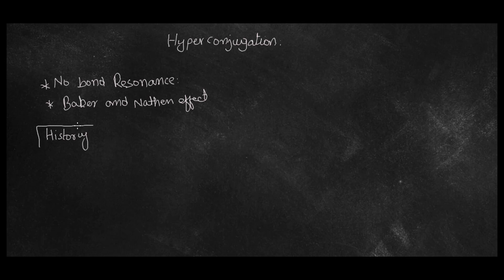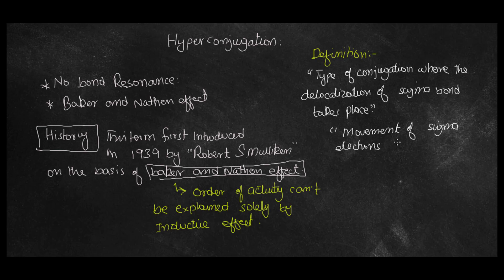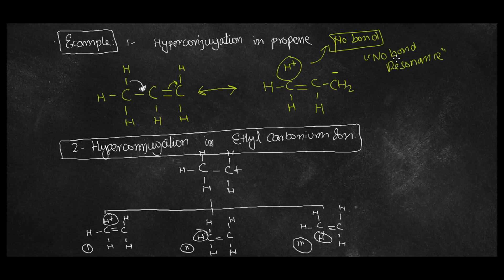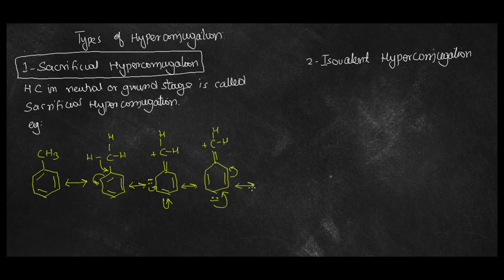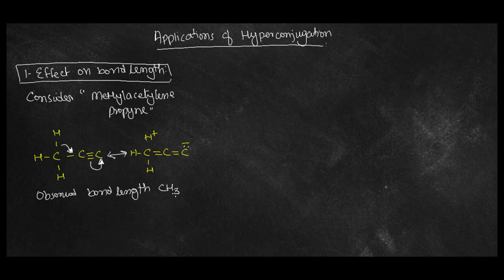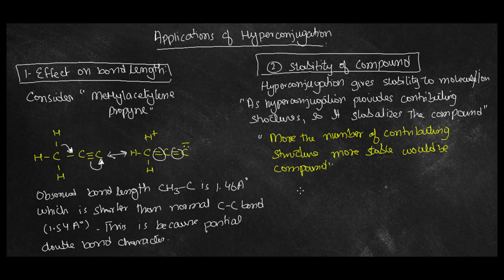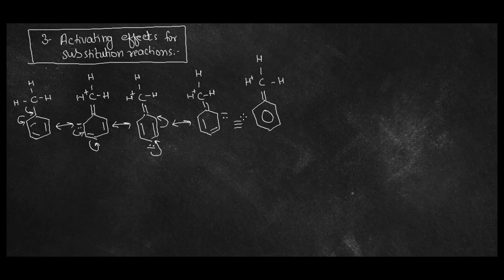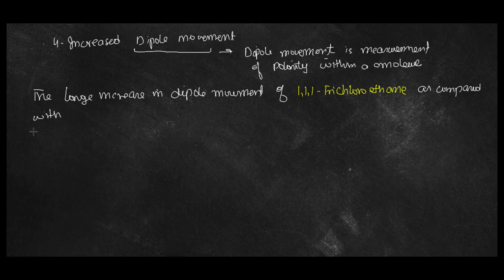Hyperconjugation in Organic Chemistry for Pharma Students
Learn about Hyperconjugation in organic chemistry, a key concept that explains molecular stability and electronic delocalization. This video breaks down the theory of hyperconjugation, its effect on bond strength, and its role in determining the stability of carbocations, alkenes, and free radicals. Perfect for students aiming to master advanced organic chemistry concepts!

1. Hyperconjugation in Organic Chemistry Explained

2. What is Hyperconjugation? A Simplified Guide

3. Understanding Hyperconjugation: Stability and Delocalization

4. Hyperconjugation and Its Role in Molecular Stability

5. Organic Chemistry Basics: Hyperconjugation Made Easy

6. Hyperconjugation: The Key to Carbocation Stability

7. Exploring Hyperconjugation in Alkenes and Free Radicals

8. How Hyperconjugation Influences Chemical Reactivity

9. Hyperconjugation Explained with Simple Examples

10. Hyperconjugation in Organic Molecules: A Detailed Breakdown

11. The Role of Hyperconjugation in Stabilizing Carbocations

12. Hyperconjugation: Delocalization Beyond Resonance

13. Understanding the Effect of Hyperconjugation on Molecular Design

14. Why Hyperconjugation Matters in Organic Chemistry

15. Hyperconjugation and Bond Strength: A Molecular Insight